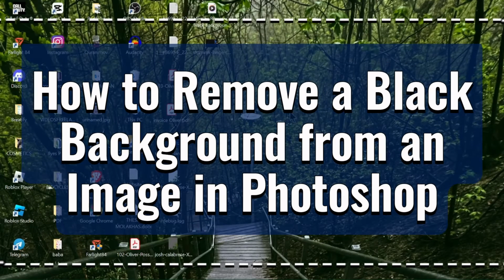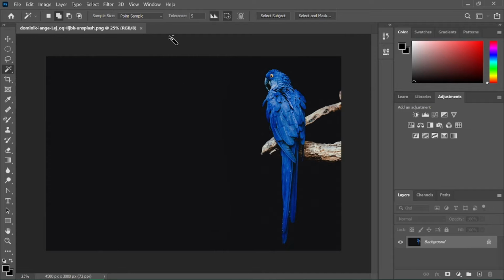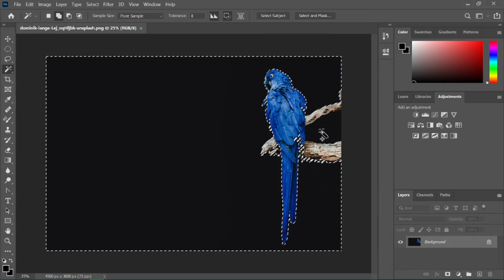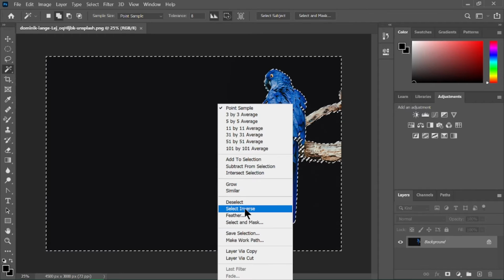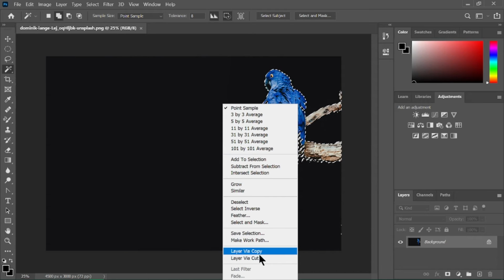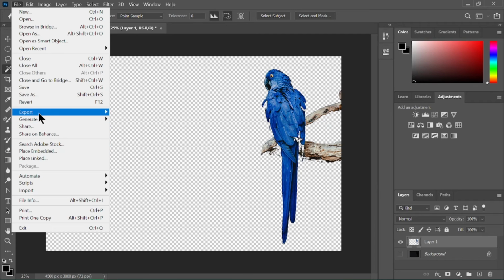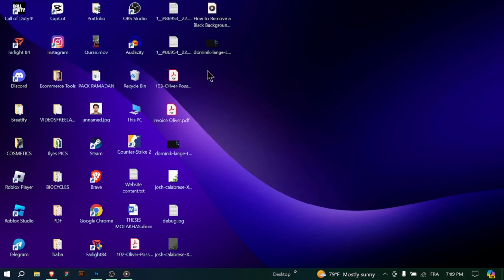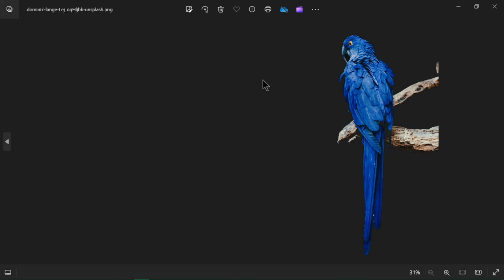How To Remove Black Background in Photoshop (2026) - Step by Step Tutorial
In todays adobe photoshop tutorial I show you how to remove black background in photoshop.